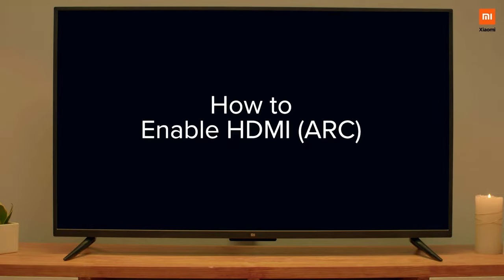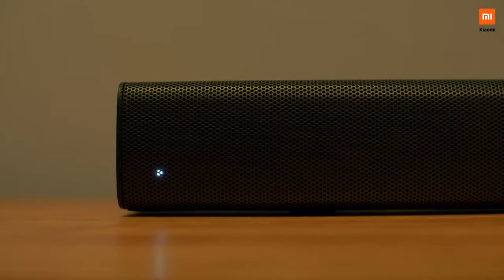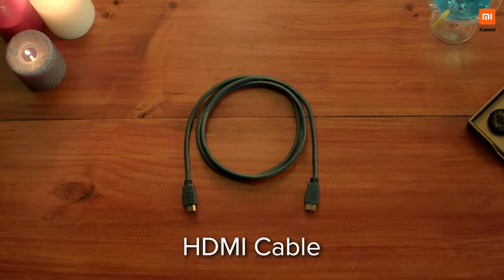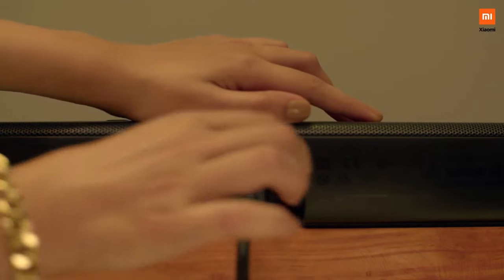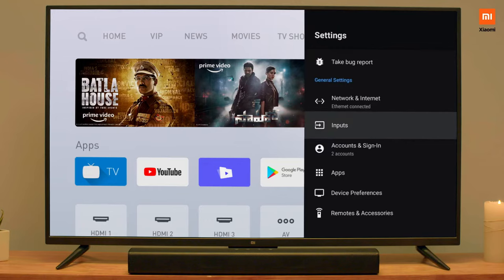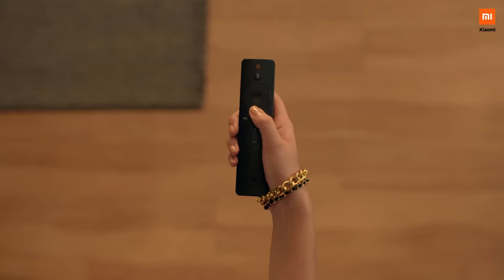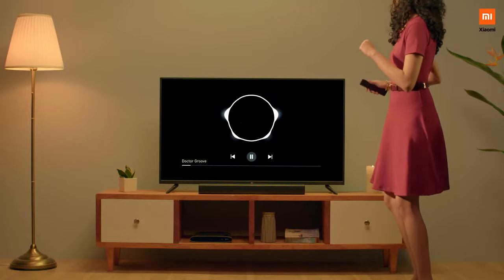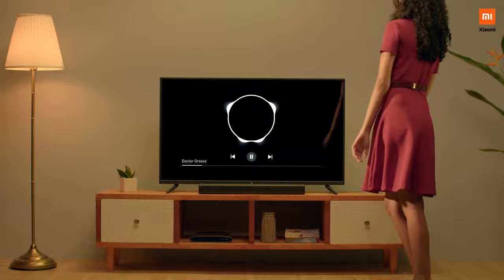how to enable hdmi arc in Mi Tv